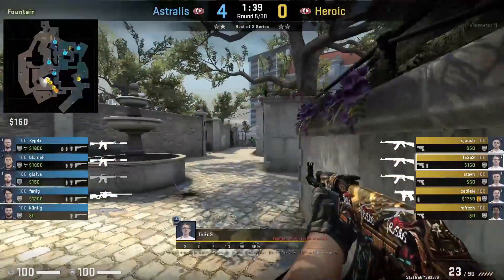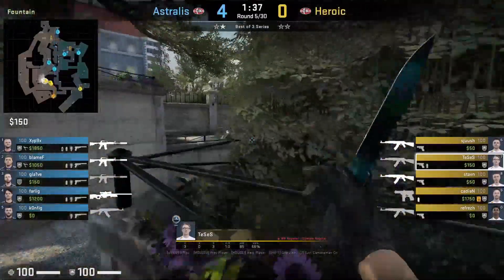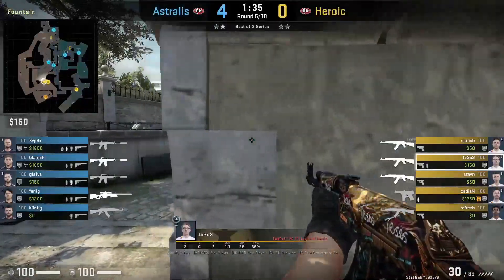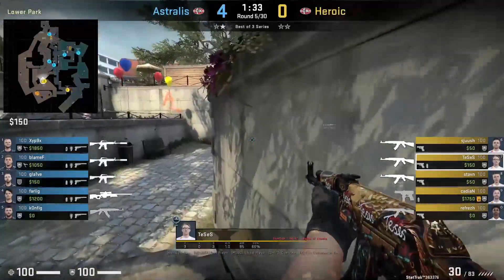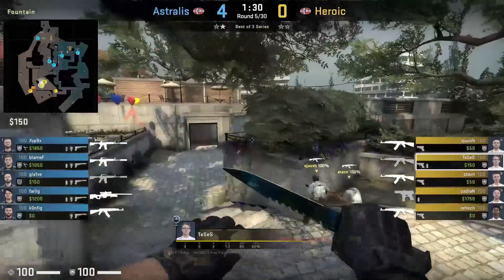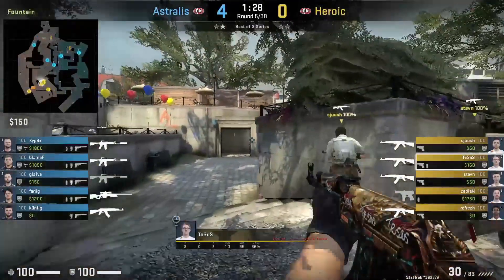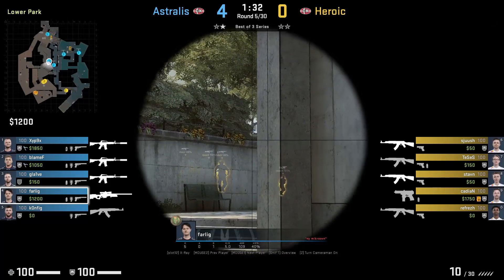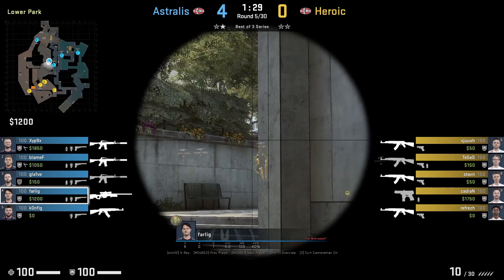TeSeS Overpass Fountain Jumpspot (CS:GO Tricks)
TeSes jumpspots Mid From Fountain on Overpass